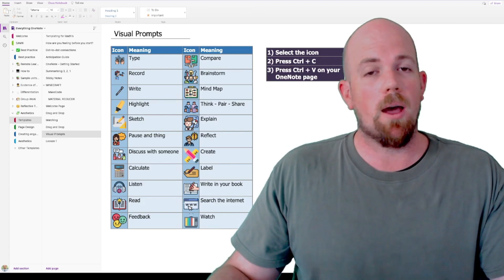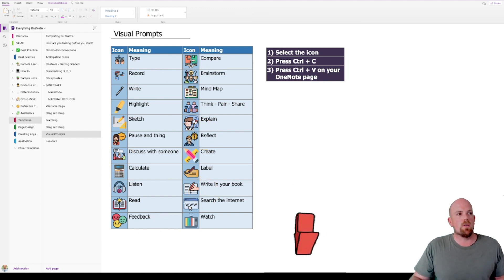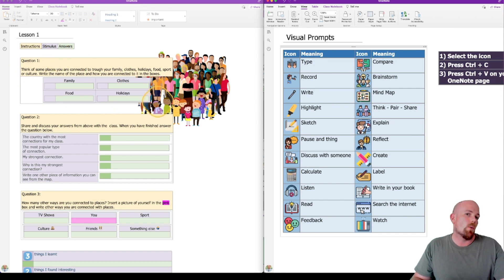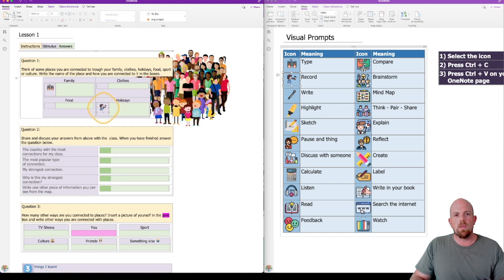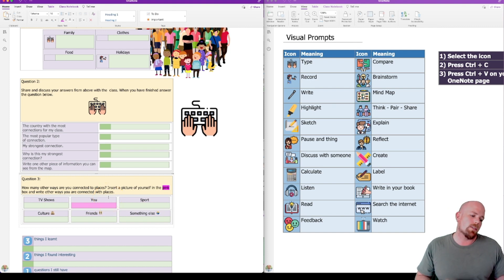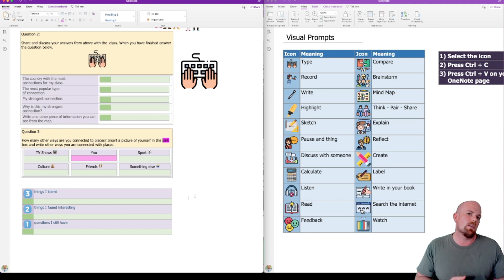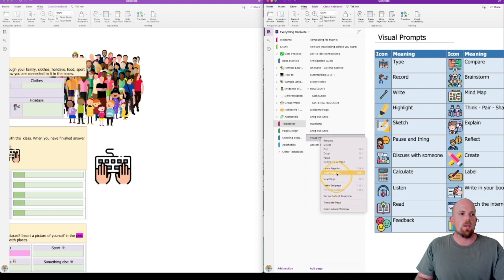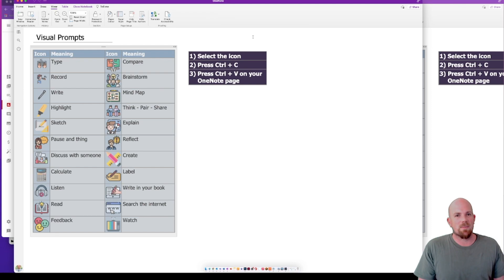OneNote Aesthetics - Try using Icons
Are you looking for ways to make your OneNote Class Notebook more Aesthetically or visually appealing. Learn how you can use icons as visual prompts on your OneNote page to support students and improve the overall aesthetics of your pages.

Great OneNote Aesthetics can help to improve engagement and structure the follow of the work and your lesson. Use these tips and trick to form your own OneNote Aesthetic style suitable for your classroom.